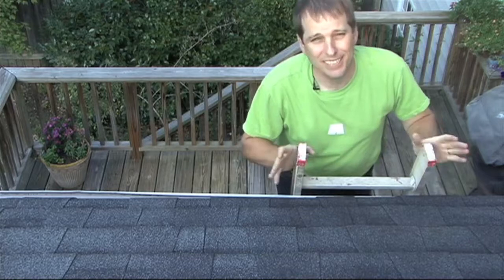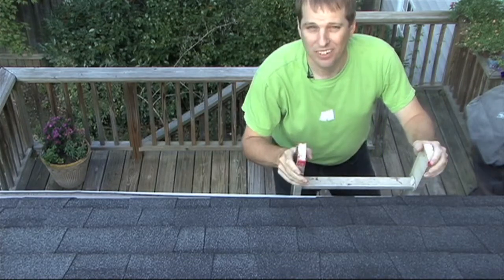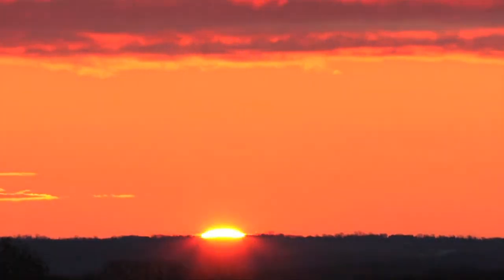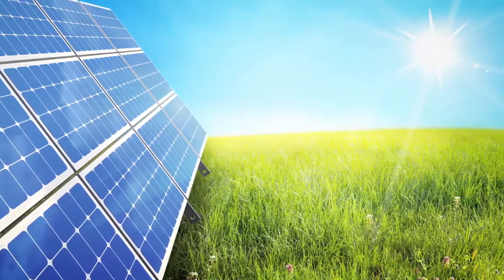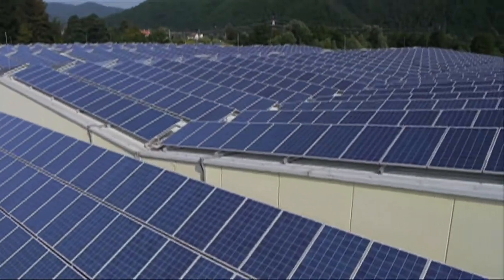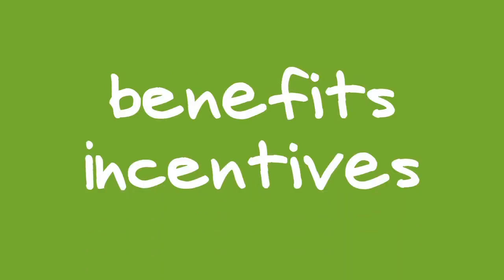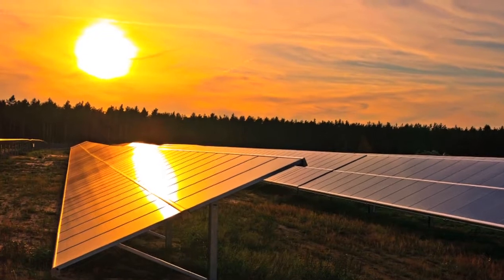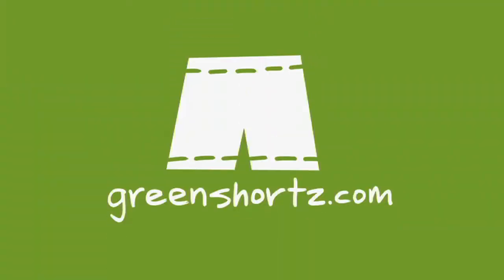Solar Energy Atlanta Georgia - How to be Green by using Solar Power in Georgia.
Solar Power Atlanta Georgia - Green Energy Atlanta Georgia Solar Panels installed can capture the energy of the sun. Solar power production grows every year by 40%. A small $15 solar device can charge your electronics and is an easy way to get started being green in Georgia. Solar Energy Atlanta Georgia - Living Green in Georgia.